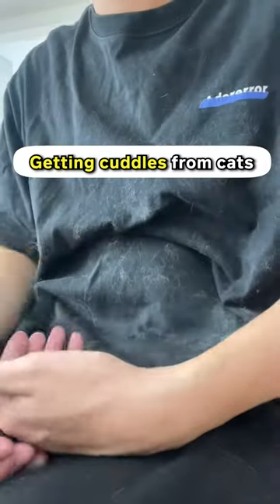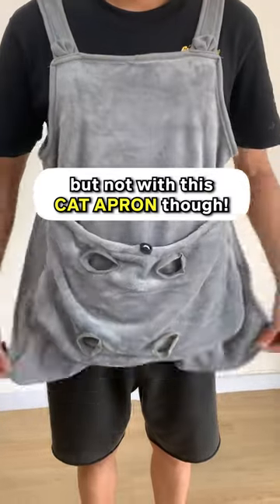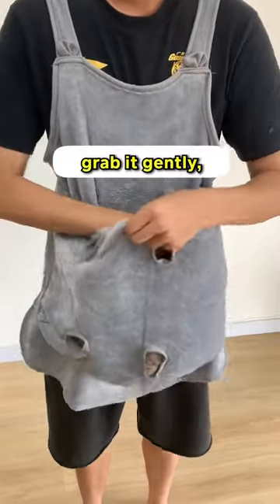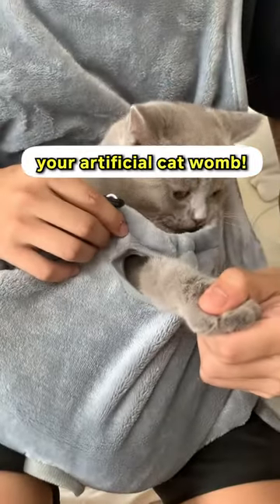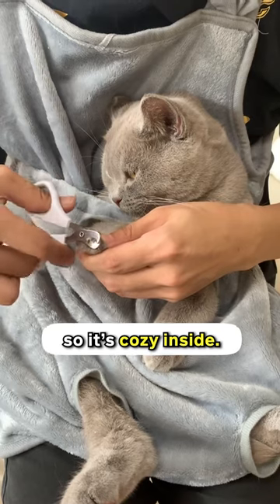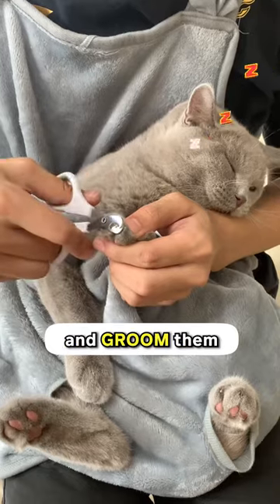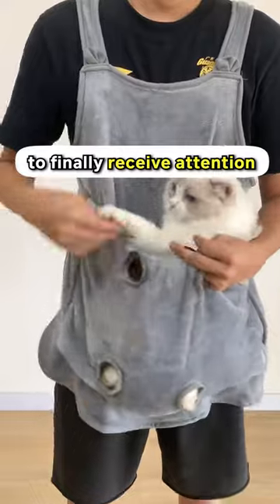Cuddling cats is easier with this Cat Apron 👕